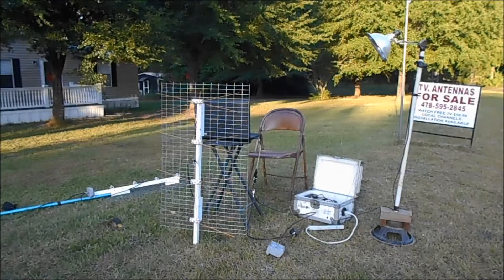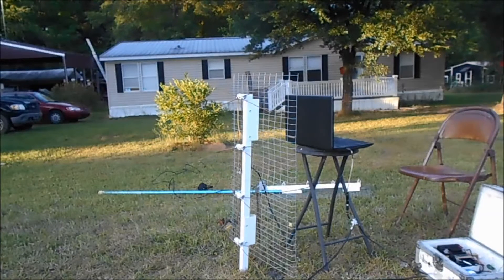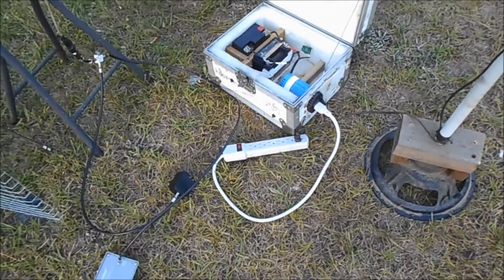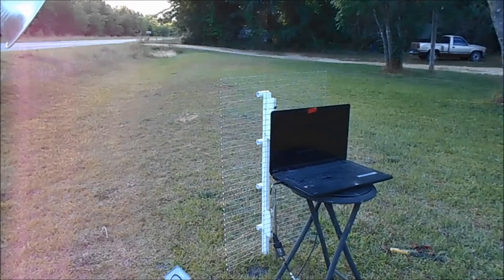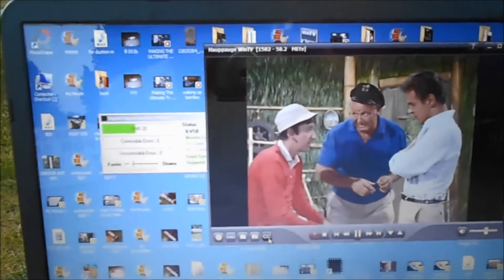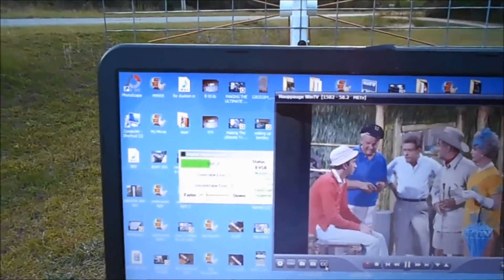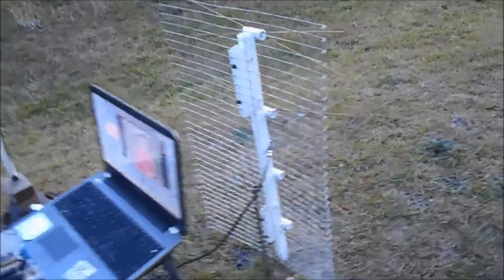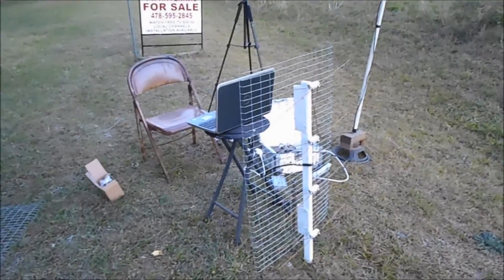Winegard Tv Antenna Booster Vs Channel Master Booster Demonstration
This video is a demonstration of which tv antenna booster has the best signal strength. Channel Master CM 7778 Titan2  are Winegard LNA-200 Boost XT both boosters are very good. ive used winegard tv antenna booster all the time and channel master booster. Passive vs Active Antennas – An active TV antenna is an antenna that has a powered signal amplifier. This is opposed to a passive TV antenna, which are without signal amplification. Active antennas will not affect the antenna’s ability to pick up a signal.

However, it will boost a signal that reaches your antenna to overcome noise in the line, splitters and TV tuner. This “boost” is given in terms of a dB gain.  Please note that an amplifier also adds noise that will impact the gain of the amplifier.

This doesn’t mean every antenna needs an amplifier.  Strong signals that are boosted can actually overload the tuner causing the channel to no display on the TV.  (Overload in this instance doesn’t mean “blow up.”  The tuner will be fine)

There are also instances where an amplifier will provide no real benefit.  For instance, let’s assume all the channels received hit the antenna with 30 dB of noise margin to spare. That’s already plenty to overcome most coaxial runs to the TV, hence no need for an amplifier.

This brings up another important point. Clean up your coaxial runs.  Older antenna and cable TV installations used RG-59 coaxial cable.  That has almost double the dB loss of the RG-6 used in modern installations.

If using splitters, be sure they are  rated at least 5-1000mhz. Remember that signal strength is divided by the number of outputs on the splitter, whether they are used or not.  A splitter causes a 3.5 dB connection loss on each output.  There is antenna gain, which is inherent to the antenna. It essentially aids you in receiving a signal from the tower and can be added to your noise margin.

Then there is amplifier gain, which is added from a powered amplifier. This amplifier will not impact the antennas ability to actually receive the signal, but will mitigate noise created by splitters, cable length, and tuners between the antenna and your television. I’ll get into when you should use an amplifier later in the article.